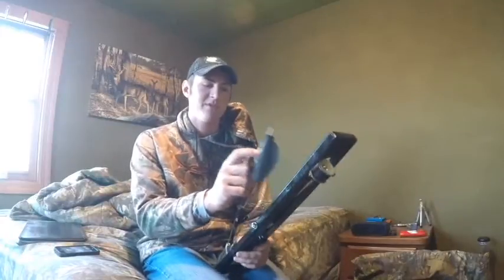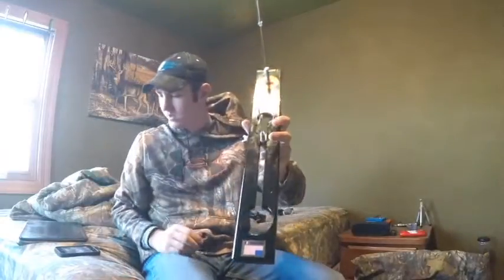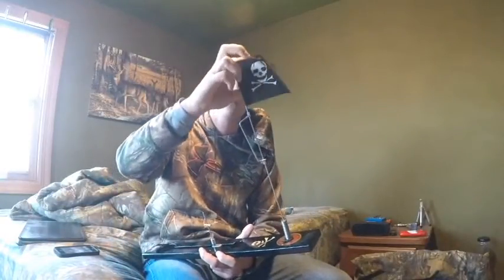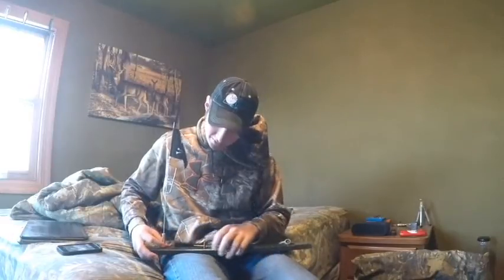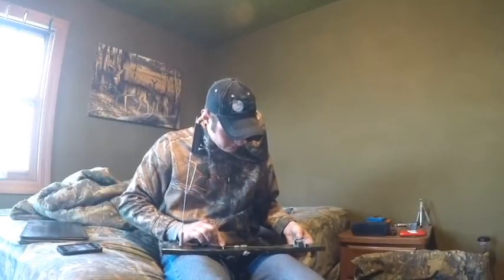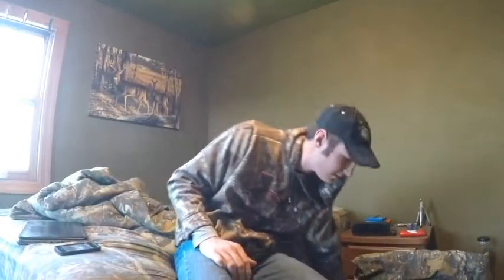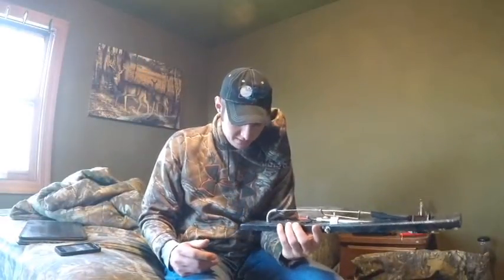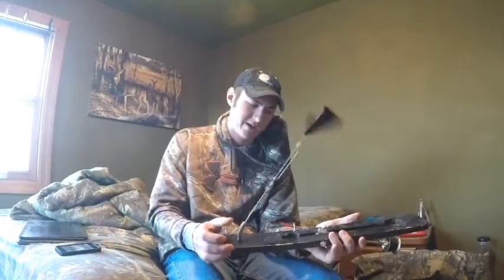Tip Up Arsenal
On this weeks installment I will be going over all of my tip ups that i use for ice fishing. This is a different take on a basic rod and reel arsenal! Hope you enjoy!!
Please continue to help us construct our channel by giving us video ideas.